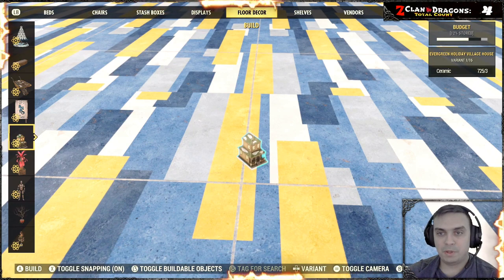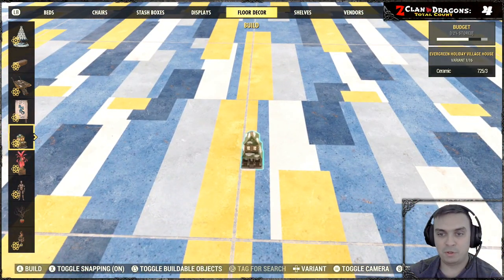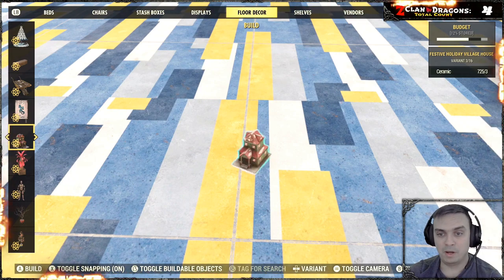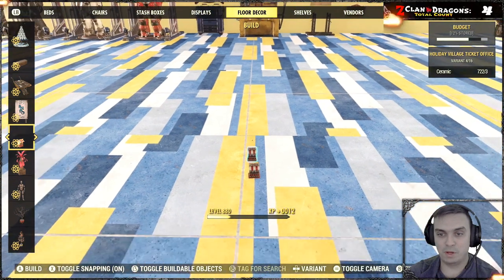Fallout 76 Holiday Village Ticket Office (Fallout 1st Item) Review